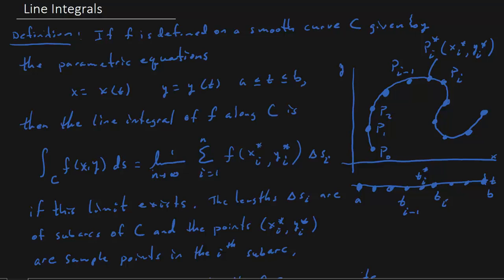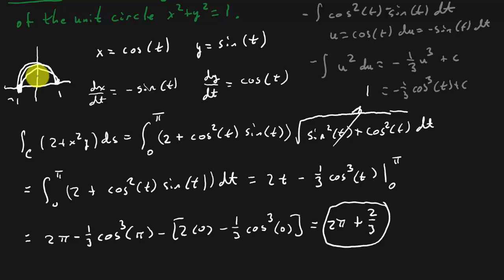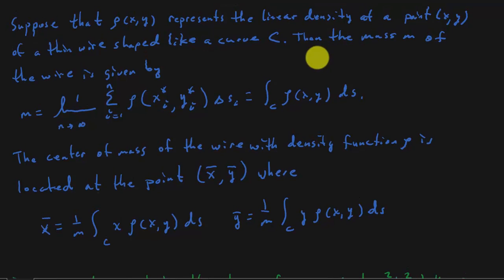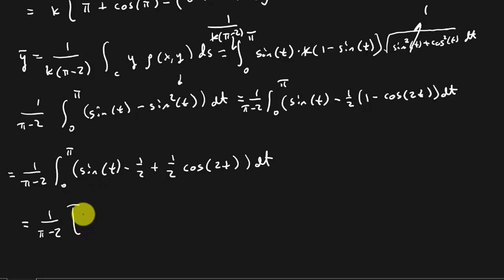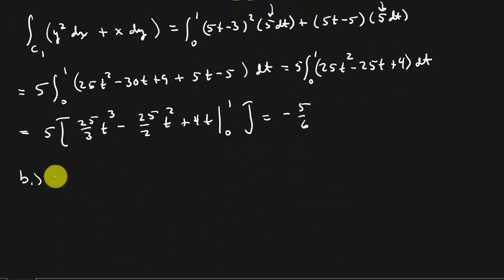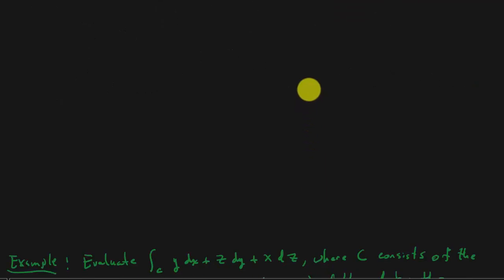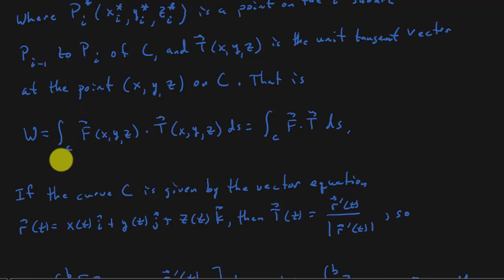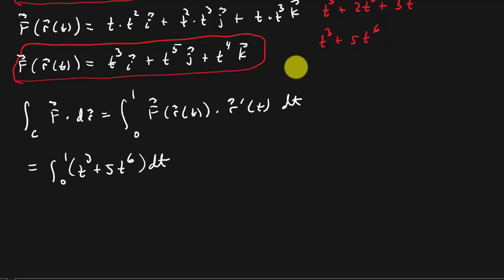Calculus - Line Integrals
This video shows how to evaluate line integrals.